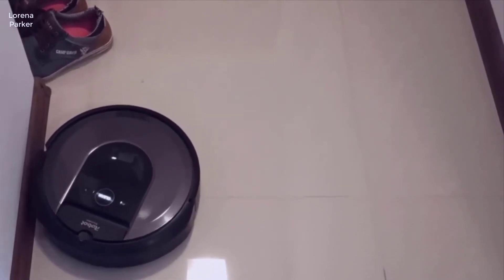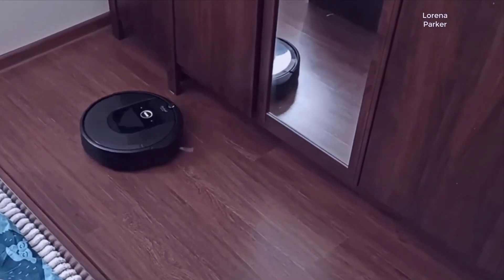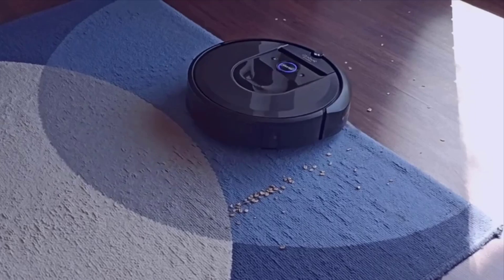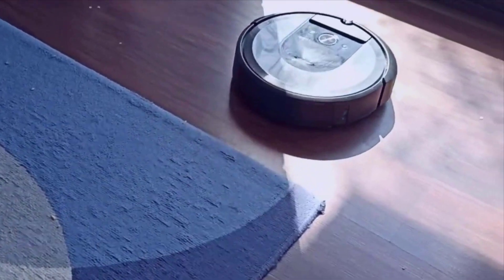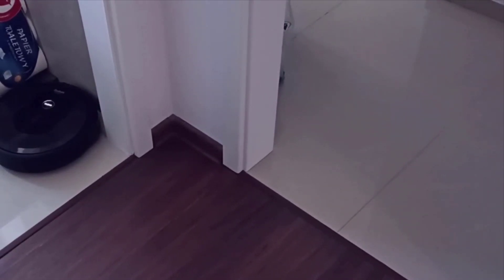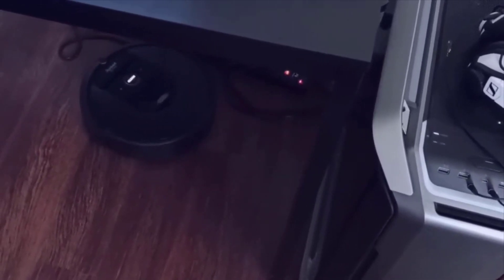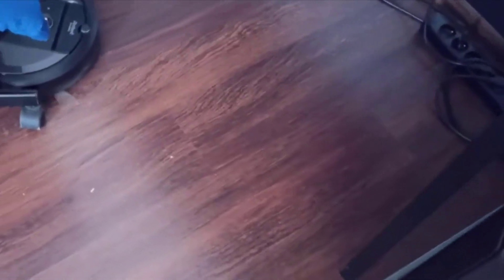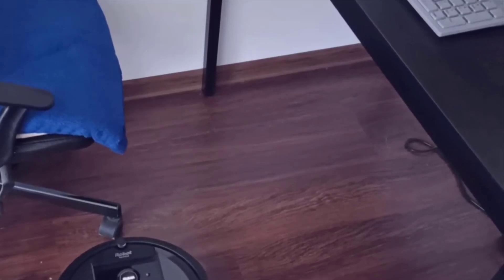iRobot Roomba i7+ Robot Vacuum 2023 Review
[iRobot Roomba i7+ (7550) Robot Vacuum with Automatic Dirt Disposal - Empties Itself for up to 60 Days, Wi-Fi Connected, Smart Mapping, Works with Alexa, Ideal for Pet Hair, Carpets, Hard Floors]

+ CLEANS UP AFTER YOU, AND ITSELF - Forget about vacuuming for months at a time with the Clean Base Automatic Dirt Disposal that allows the i7 to empty itself for up to 60 days..Runtime : 75 minutes

+ POWERFUL PERFORMANCE AND POWERFUL PICK-UP - Pulls in stubborn and messes with a Premium 3-Stage Cleaning System and 10X the Power-Lifting Suction. (Compared to the Roomba 600 series cleaning system)

+ GUIDED BY SERIOUS SMARTS - With vSLAM navigation, the i7 learns the layout of your home and builds personal Smart Maps, enabling it to expertly clean and navigate in neat, efficient rows.

+ VACUUMS MESSES IN THE MOMENT - Cleaning crumbs is now as easy as “Roomba, clean under the kitchen table.” A simple request to your voice assistant* or via the IRobot Home app enables the i7 to clean messes for you, right when they happen.

+ COMPLETE CONTROL OF YOUR CLEAN - With Smart Mapping, your robot knows your kitchen from your living room, so you can decide where it cleans and when. With Keep Out Zones, your robot knows to avoid sensitive areas like pet bowls or play areas.

+ A CLEAN UNIQUE TO YOU - The Roomba i7 robot vacuum is smarter than ever, learning where and when you normally clean and suggesting personalized schedules so you can focus on everything else.

+ IRobot does not certify the quality or authenticity of products purchased from non-authorized resellers, and will not cover claims, provide service or offer replacements for products purchased from these sellers.

+ IDEAL FOR HOMES WITH PETS - Unique Dual Multi-Surface Rubber Brushes don't get tangled with pet hair. Brushes adjust and flex to stay in constant contact with carpets and hard floors. High-Efficiency Filter traps 99% of cat and dog dander allergens.

+ THE DREAM TEAM OF CLEAN - With Imprint Link Technology, the Roomba i7 robot vacuum and Braava jet m6 robot mop team up to vacuum then mop automatically in perfect sequence, giving your floors a comprehensive clean.

+ ALWAYS GETTING SMARTER - Quality that lasts. Intelligence that grows. Equipped with advanced hardware capable of providing the intelligent features you love today, and access to our latest advancements in the future.